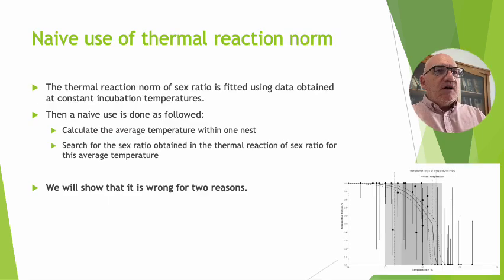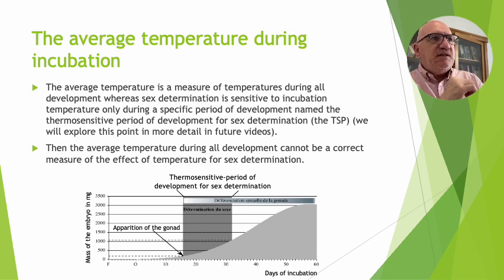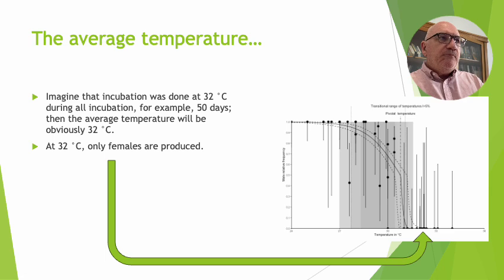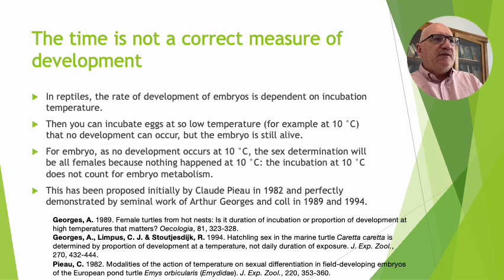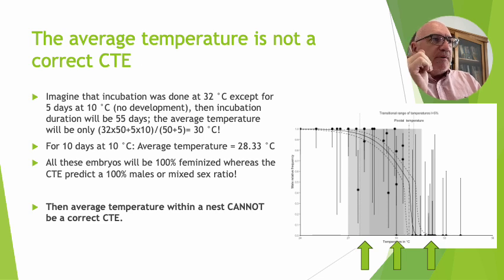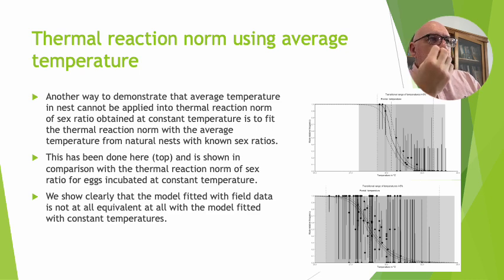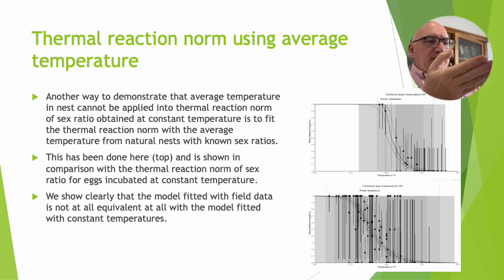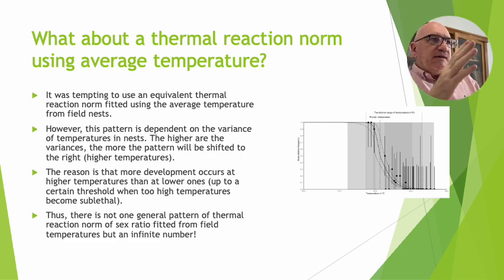Part 6: The danger of naive use of thermal reaction norm for sex ratio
In this video, I explain that the average incubation temperature is not a correct value to be used as a constant-temperature equivalent to be applied in the thermal reaction norm for sex ratio.